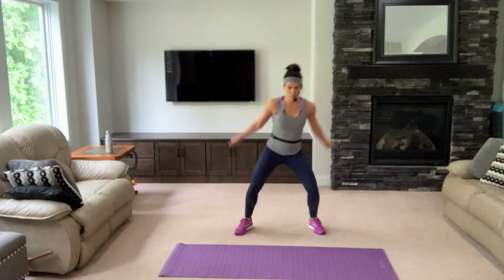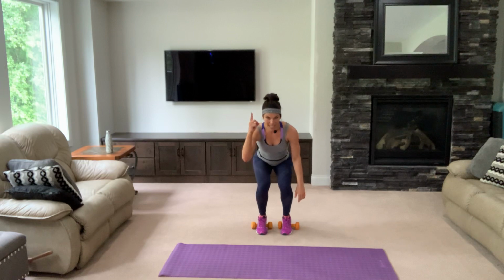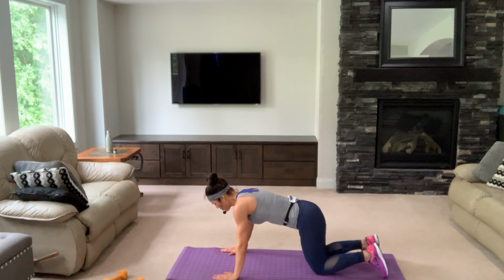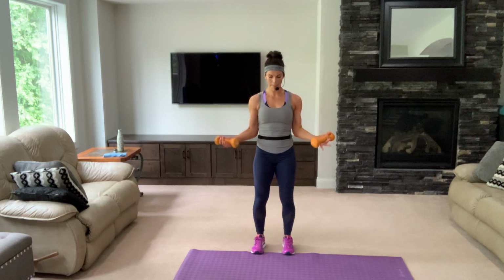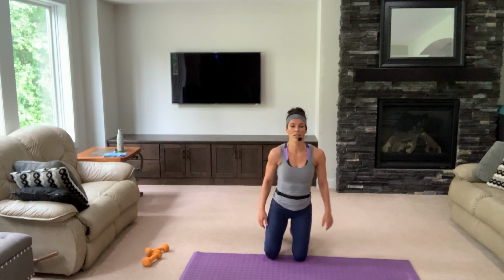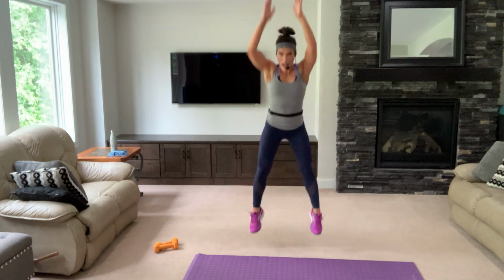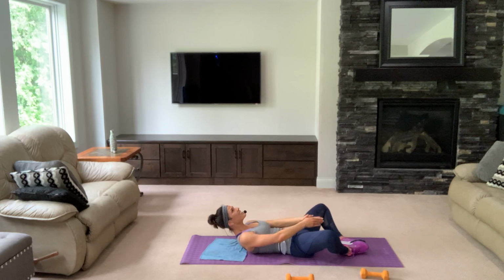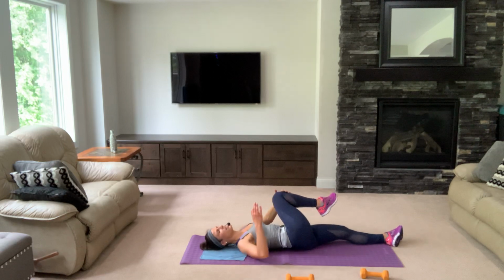60 minute Strength + HIIT Total Body Calorie Scorcher!